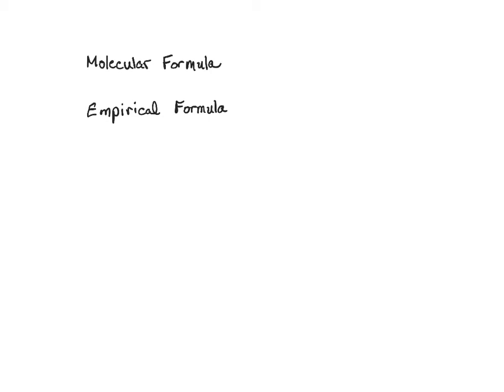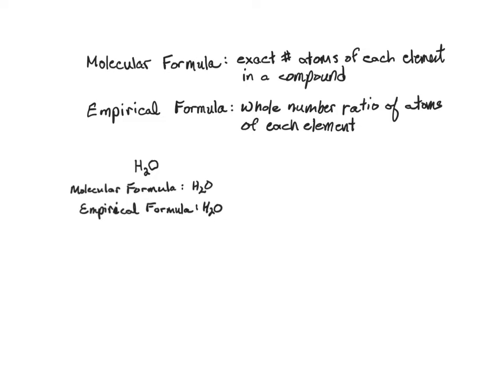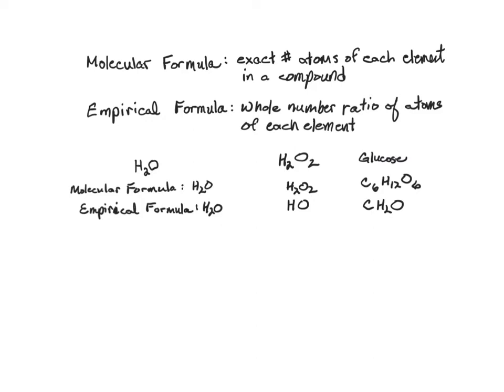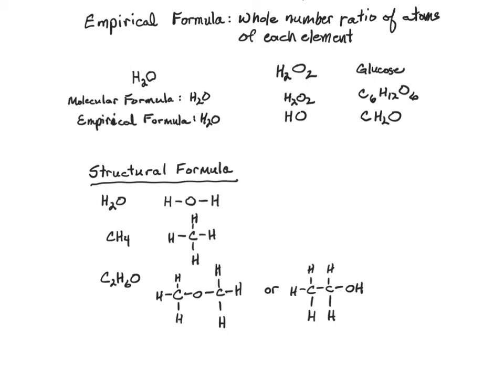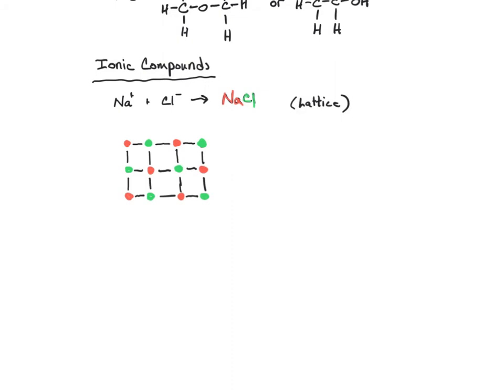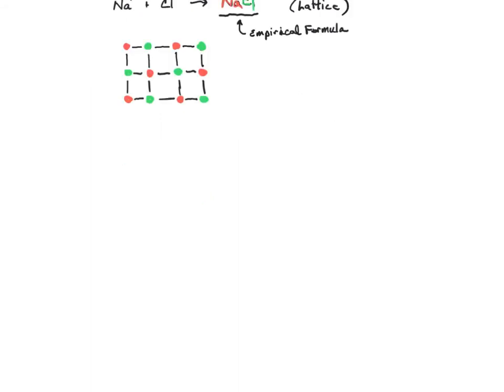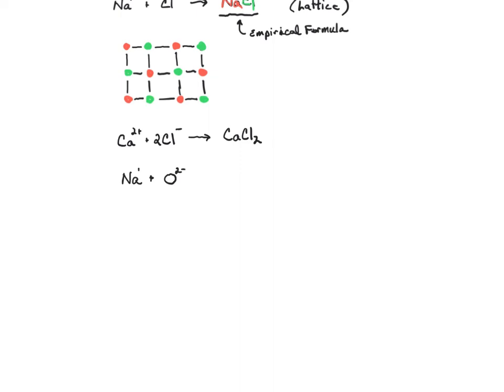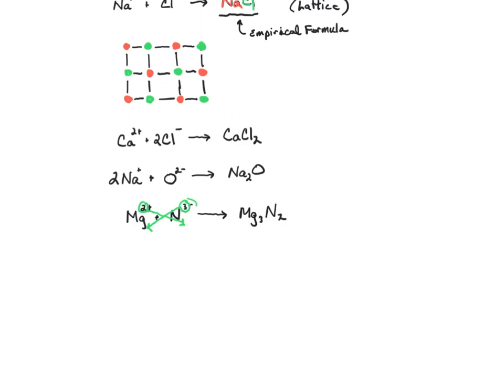CHEM 101 Chapter 2 Part 4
A discussion of different types of chemical formulas, and how to predict those of ionic compounds when given 2 elements.